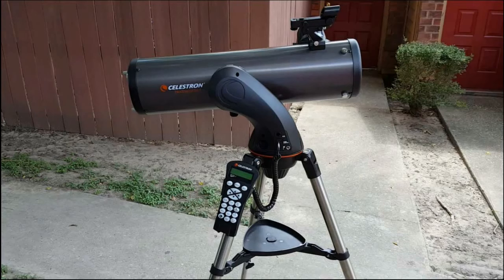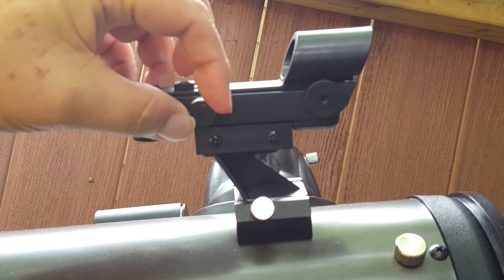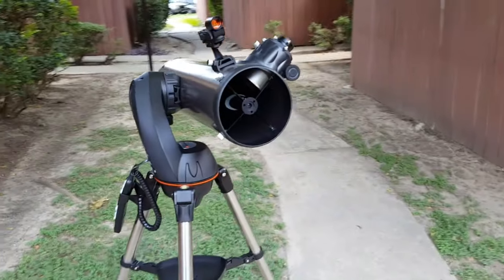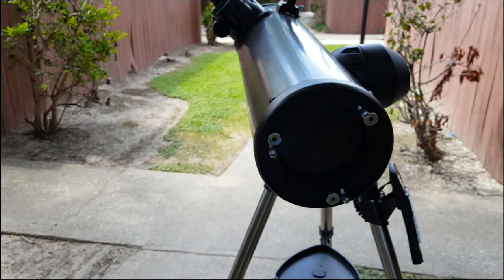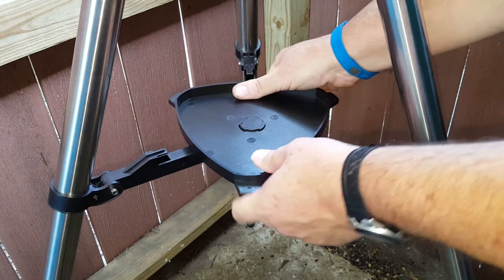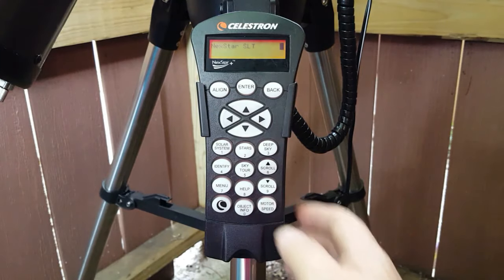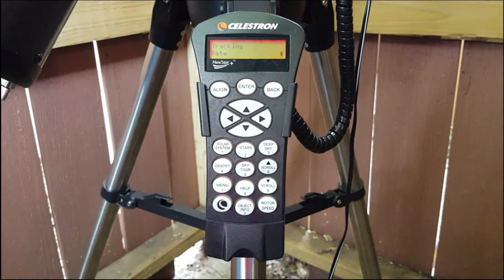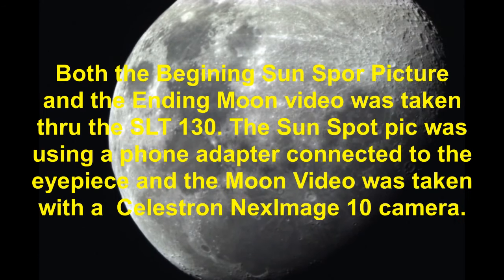Celestron 130slt Telescope - The Perfect Way To See The Stars!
A beginners view for beginners of the Celestron NexStar SLT130 Newtonian Reflector Astronomy Telescope with a Go to Alt-Azimuth drive mount.

00:00 Introduction
01:23 Telescope Information
02:33 Red Dot Finder
03:16 Newtonian Design
05:31 Tripod
06:16 Alt-Azi Drive
06:56 Mount & Hand Controller Setup
09:38 Accessory Options